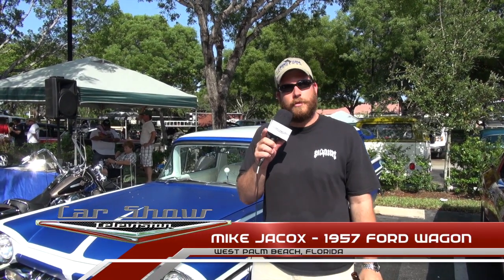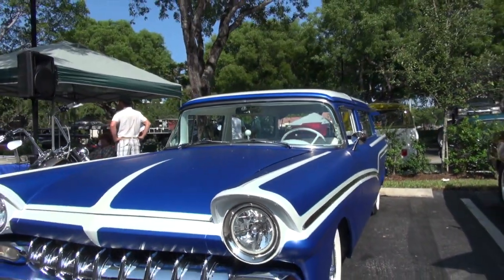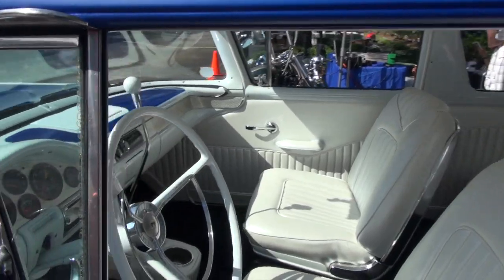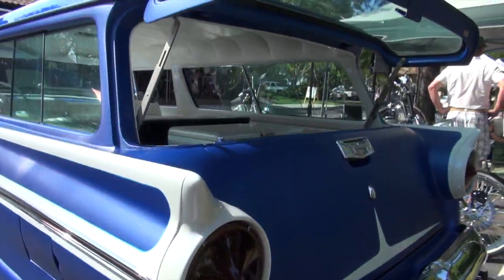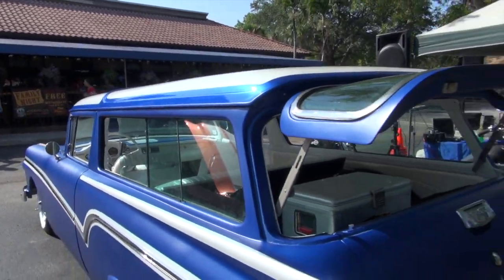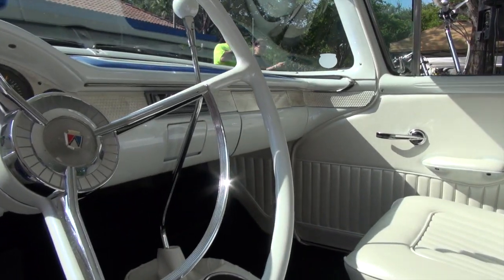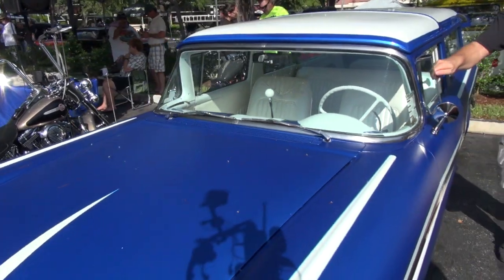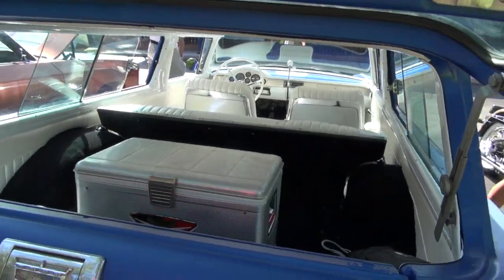1957 Ford Del Rio Wagon - Car Show TV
Mike Jacox from West Palm Beach shows off his 1957 Ford Del Rio Wagon. It has a 302 small block Ford engine with an AOD automatic transmission. It has lowered stock suspension and a custom flat blue paint job.  Sharing is caring.